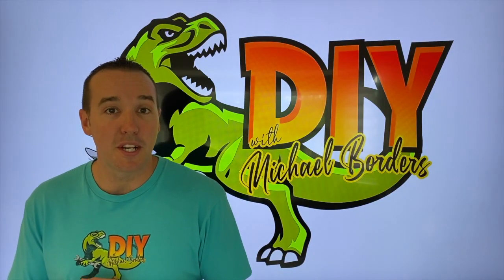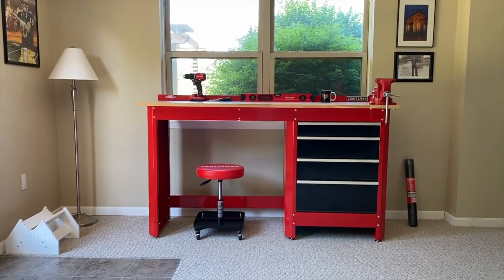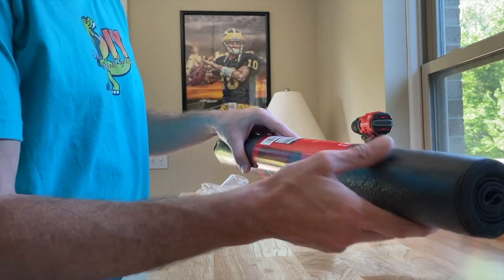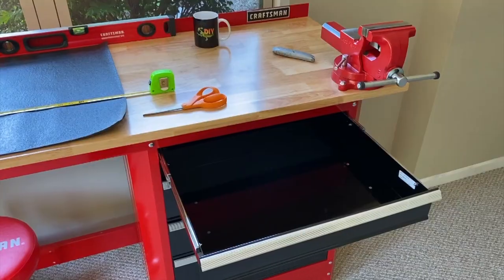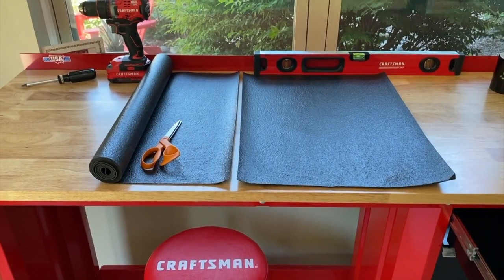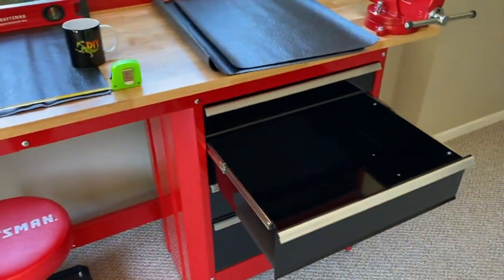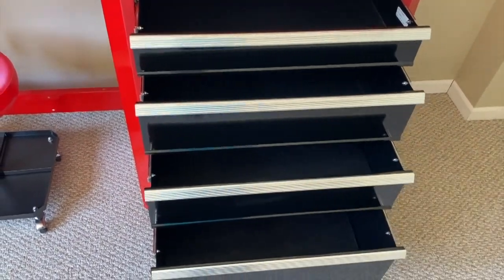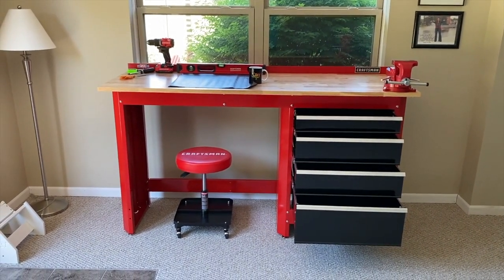How to install workbench drawer liner - UPGRADE!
1.  Drawer liner

     2.  Workbench:

     3.  Swivel vise:

1.  How to assemble 6ft Craftsman workbench

2.  Adding drawers to workbench

3.  How to install Swivel Vise onto workbench